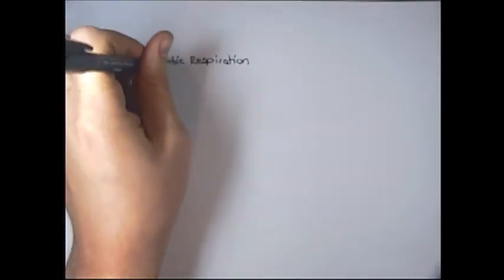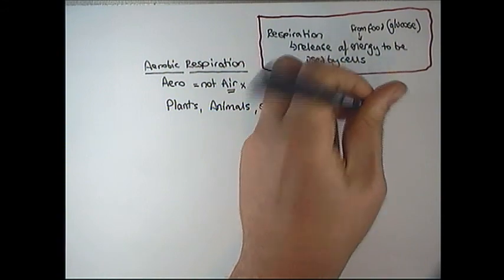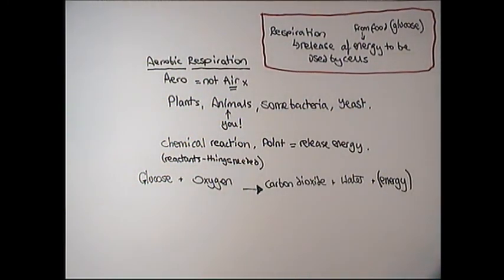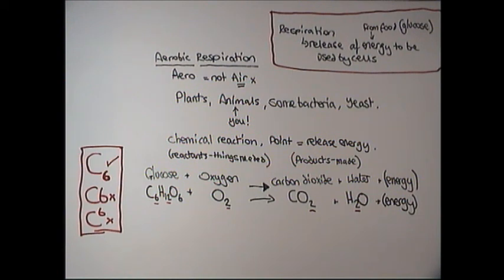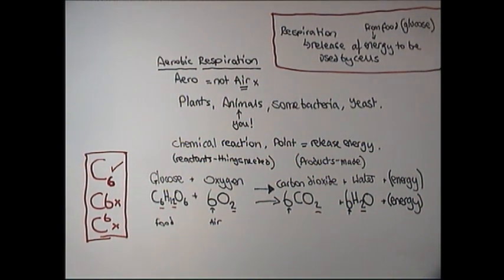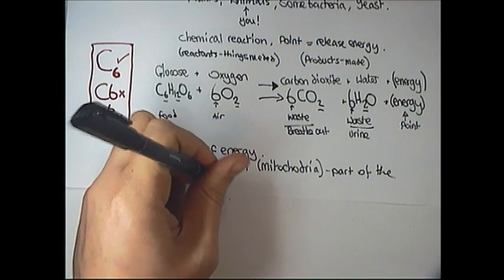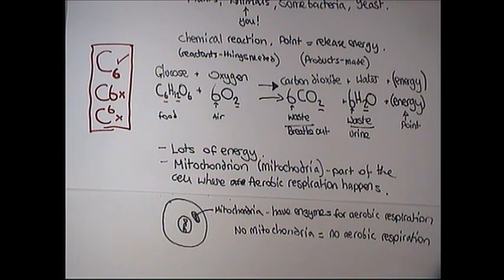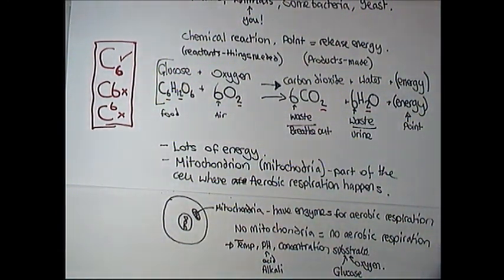OCR B4: Respiration 2 - Aeoribc respiration for GCSE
Video covering the basics of aerobic respiration for the OCR 21st century additional science course.